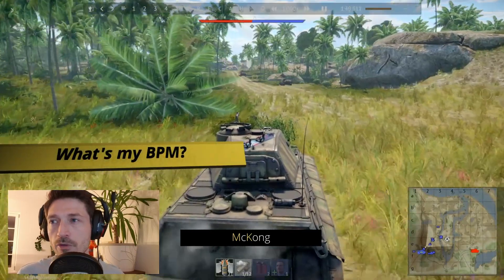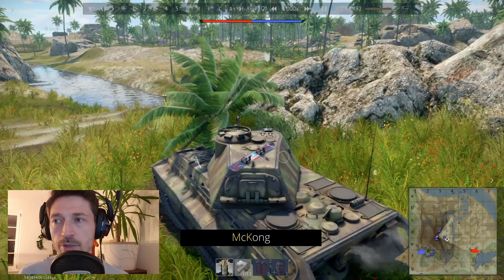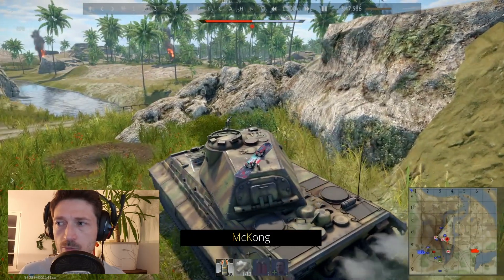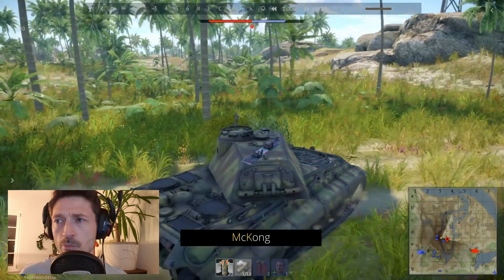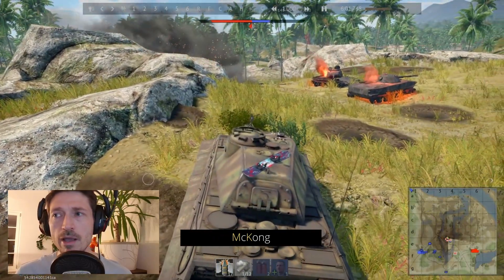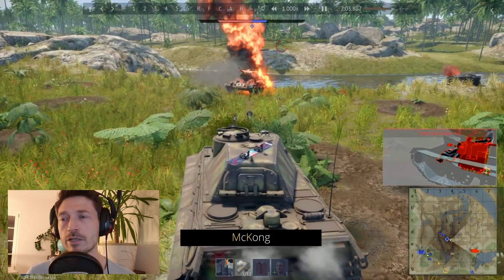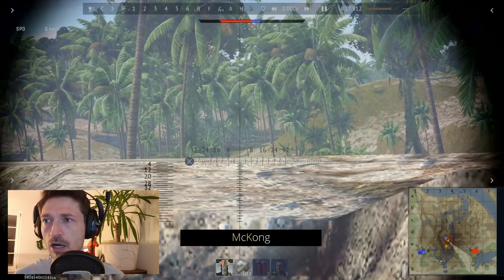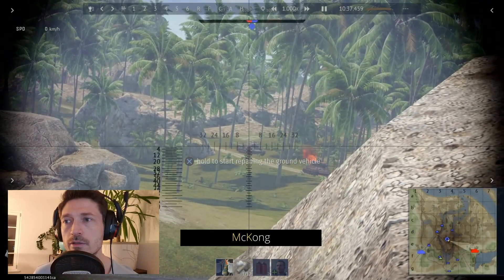Gameplay analysis with tips War Thunder - Tiger 2 p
In this video I do a gameplay analysis with tips of another player in War Thunder. This was a really good match with the tiger 2 P in War Thunder. I hope you like the gameplay analysis with tips for War Thunder and when you want me to have a look at some of your gameplay let me know and I see what I can do.

Thanks to the player who wants to stay anonymously for letting me use the gameplay footage.